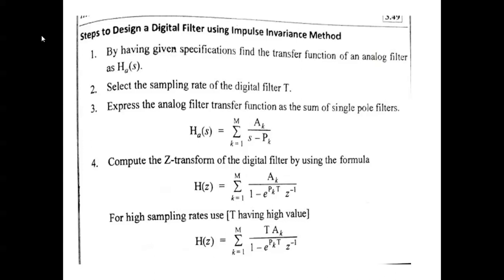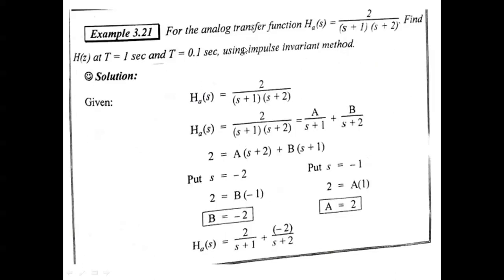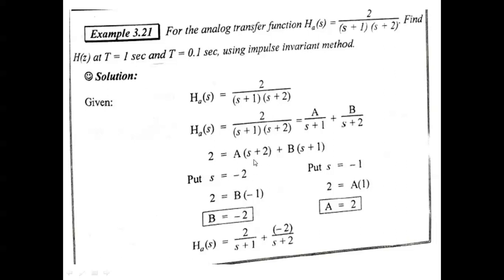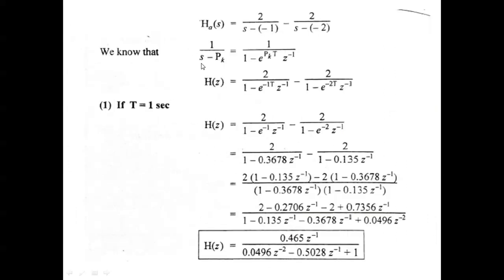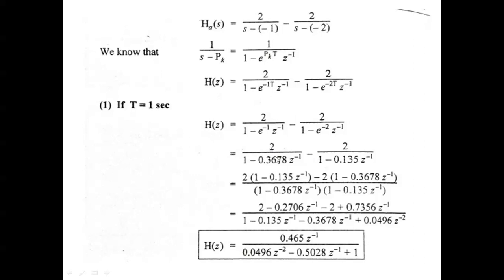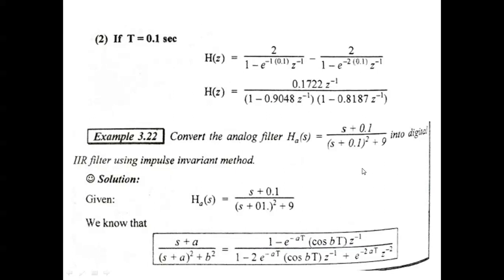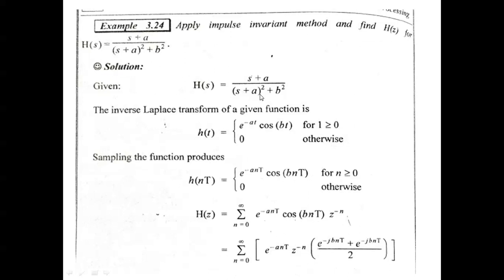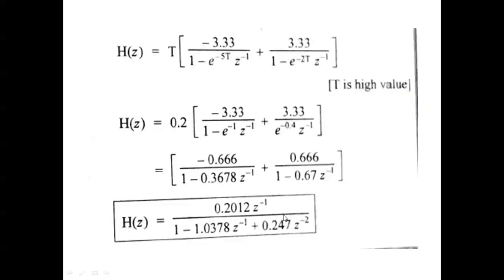IIR Filters, digital design using impulse invariant/MAMSE